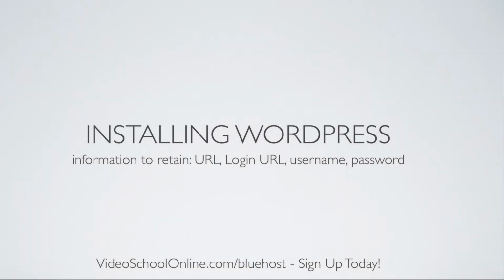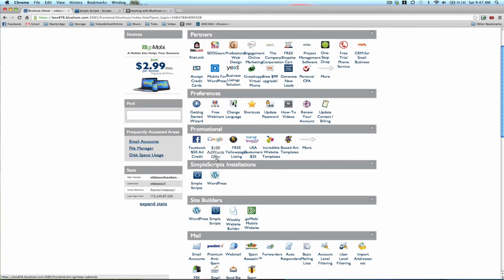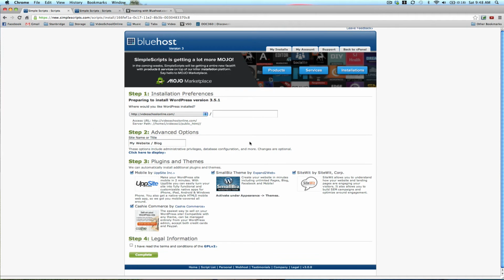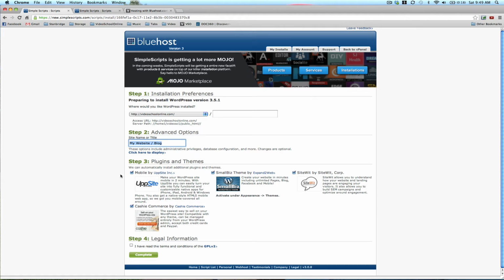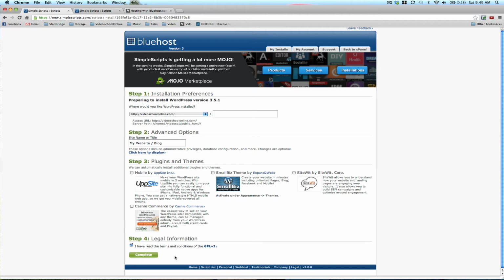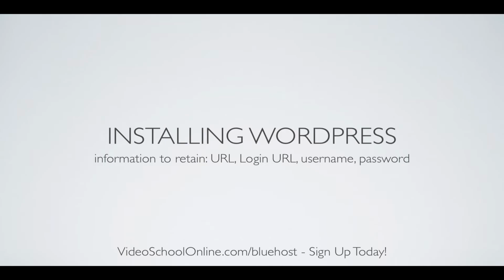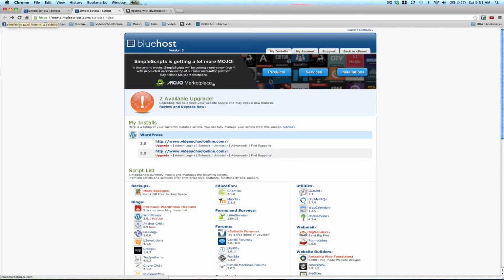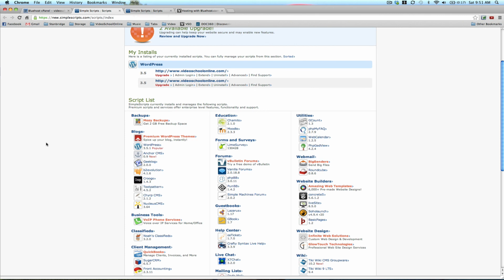Installing WordPress to Bluehost - How to Use WordPress with Bluehost | Tutorial 6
In this series of video tutorials, Video School Online will teach you how to host with bluehost and install WordPress. I host with bluehost. It is a wonderful service that I have no complaints about.

In this tutorial, I'll show you how to install WordPress to your bluehost account.